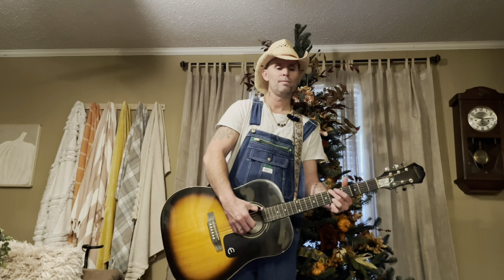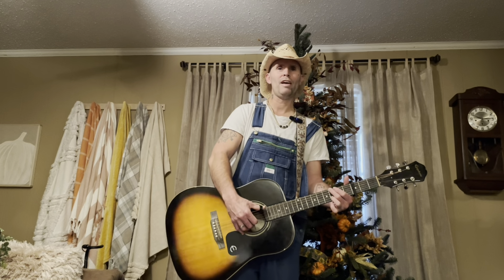In Case You Didn’t Know - Brett Young Fingerstyle Guitar Lesson